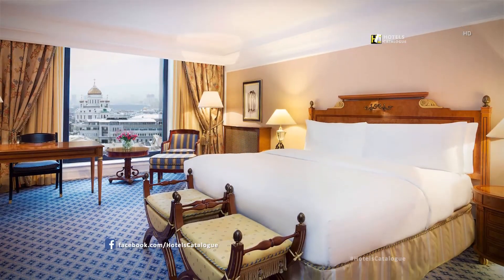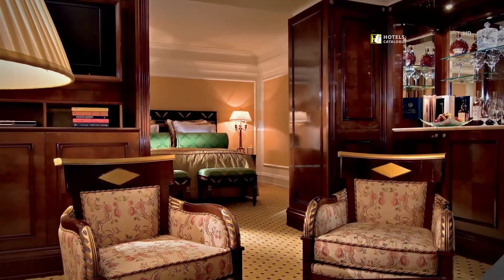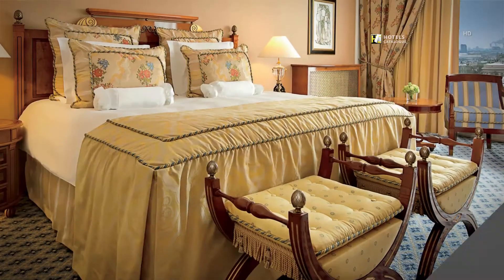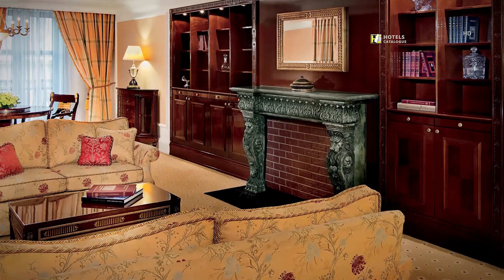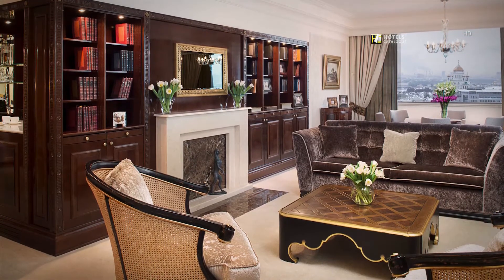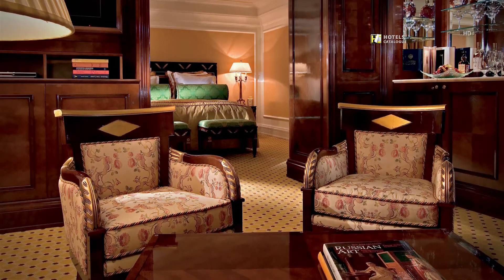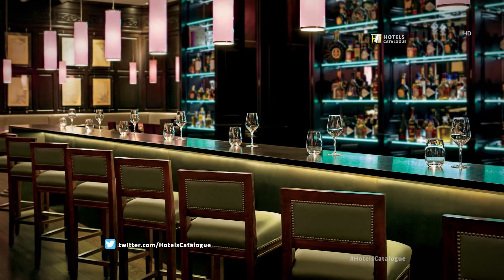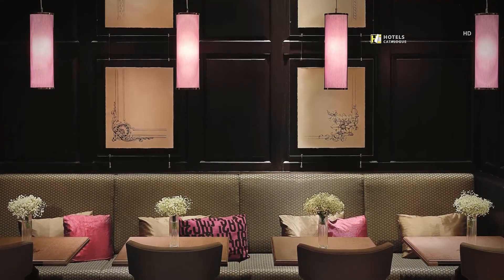The Ritz-Carlton, Moscow - Room Highlights - 5 Star Hotel in Moscow City Centre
Hotel details:
The decadence of 19th-century Russia, tinted with modern glamour, awaits hotel guests at The Ritz-Carlton, Moscow. Near Red Square and the Kremlin, in the heart of the business and cultural district, the hotel offers a grand stay, both visually and experientially.

Additional Info:
This neoclassical luxury hotel is a 3-minute walk from a metro station, a 9-minute walk from Red Square and a 13-minute walk from the Kremlin.

Elegant rooms, some with city views, offer free Wi-Fi, flat-screens and Nespresso machines, plus marble bathrooms. Club rooms add lounge access to drinks and snacks. Plush suites have sitting areas; upgraded suites feature living/dining rooms, whirlpool tubs and/or kitchens. Room service is available 24/7.

Amenities include 2 chic restaurants, a refined lobby lounge, and a swanky rooftop bar with a seasonal terrace overlooking Red Square. There's also a fitness center, and a spa with an indoor pool.

Address: Tverskaya St, 3, Moskva, Russia, 125009